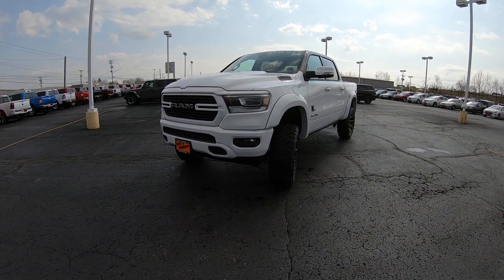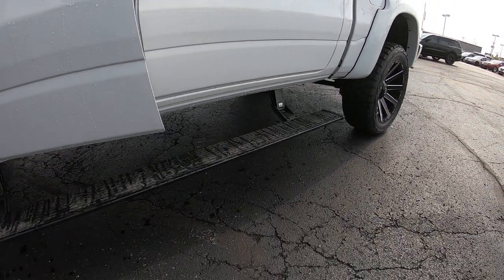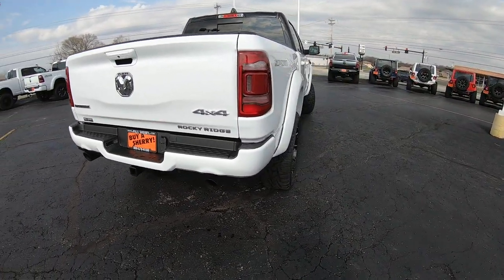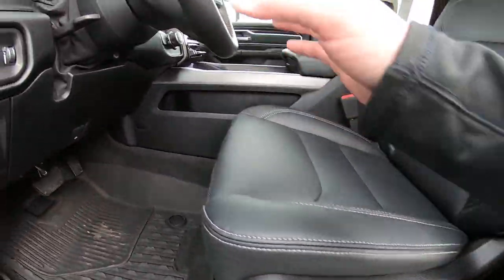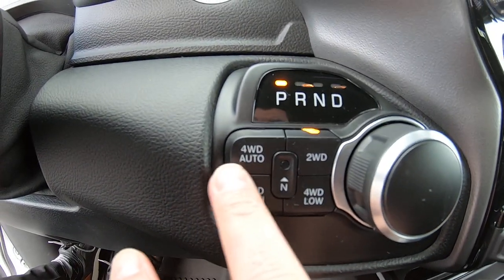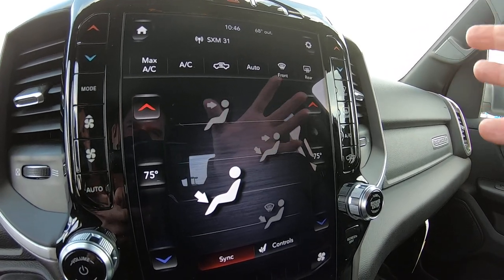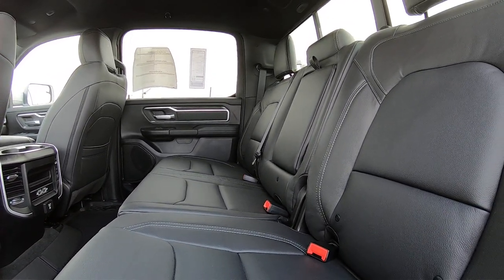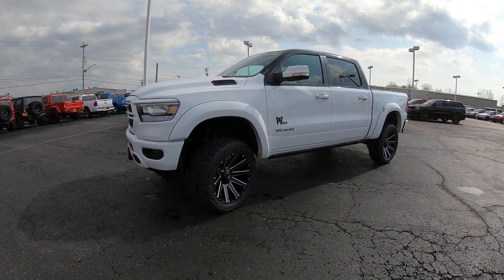Lifted 2020 Ram 1500 Big Horn - Rocky Ridge Trucks K2 For Sale | 29595T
Summary
-- Lifted Rocky Ridge Trucks K2! Maintains ALL Factory Warranties! 3 Year/36,000 Mile Warranty on all RR Components! Custom White/Black Two-Tone Paint!

Equipment
-- 6-Inch Suspension Lift - Performance Nitrogen-Charged Shocks - 35-Inch Toyo Open Country R/T Tires - 22-Inch Fuel CONTRA D615 Aluminum Wheels w/ Gloss Black Paint/Milled Finish - Custom Black Roof Paint - AMP Research Power Running Boards - Painted Fender Flares - Flowmaster Exhaust System - Red Brake Caliper Covers - Windshield Banner - AND MORE!